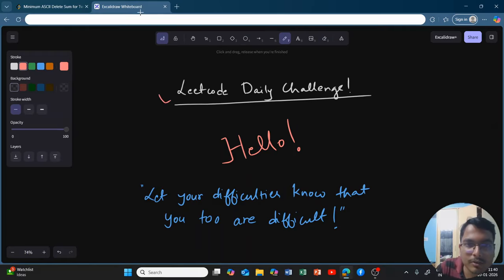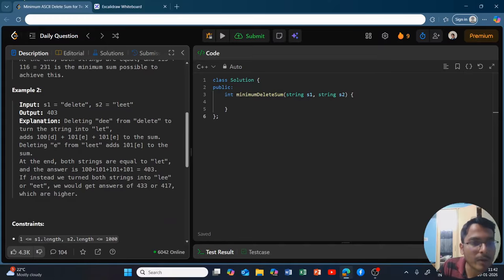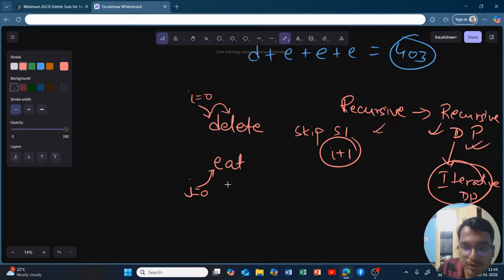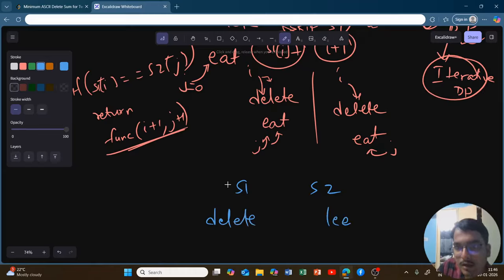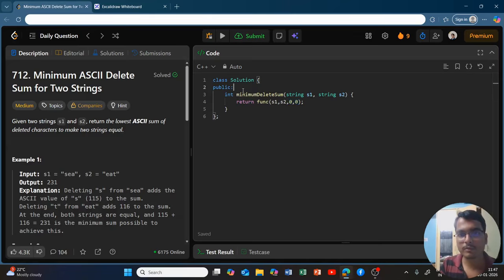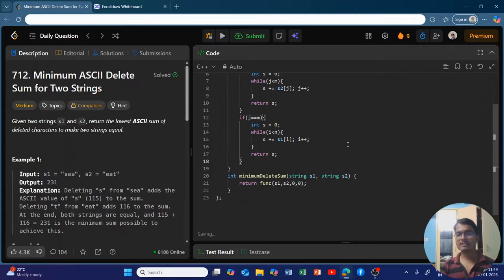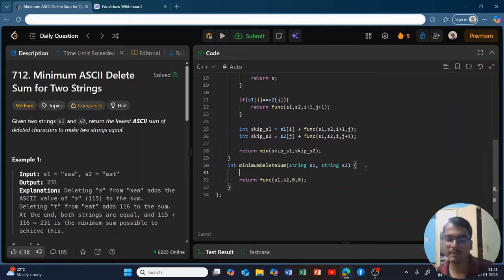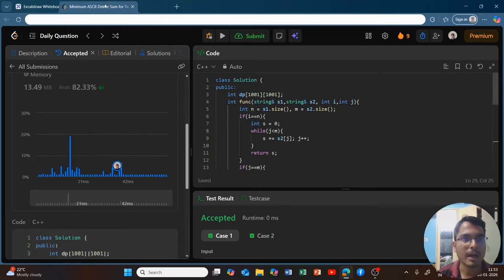712. Minimum ASCII Delete Sum for Two Strings | Leetcode Daily Challenge